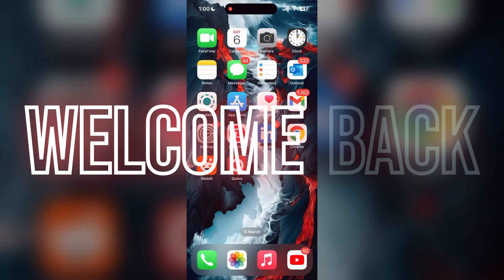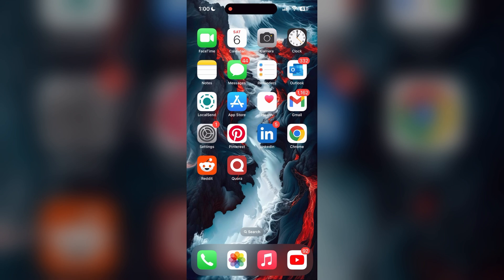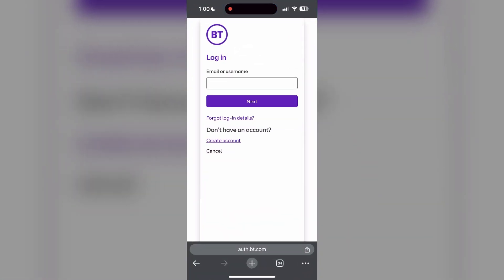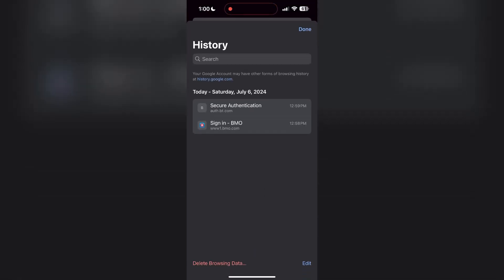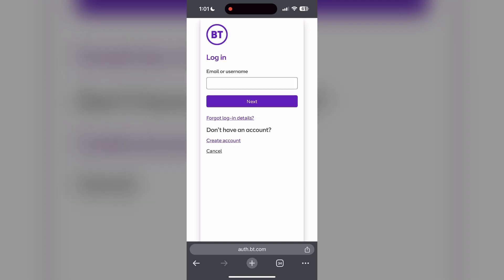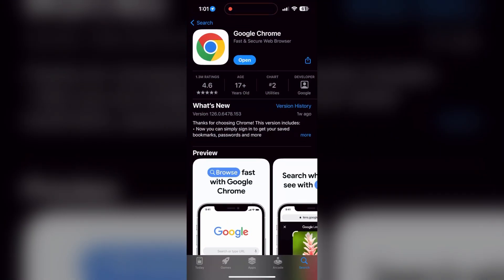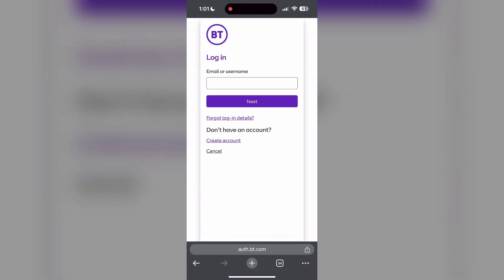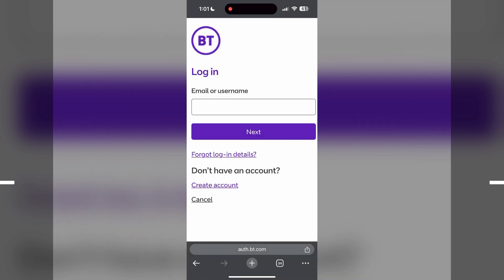How to Fix BT Account Login Not Working 2024?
If you’re having trouble logging into your BT account, you’re in the right place. In this video, we’ll guide you through a series of troubleshooting steps to help you resolve login issues quickly and easily.

Don’t let login issues keep you from accessing your BT account. Follow our guide to get back online and manage your account without any hassle!